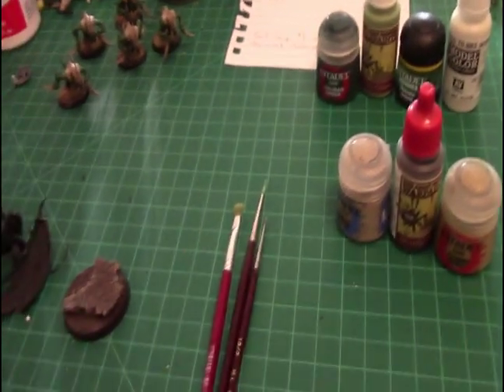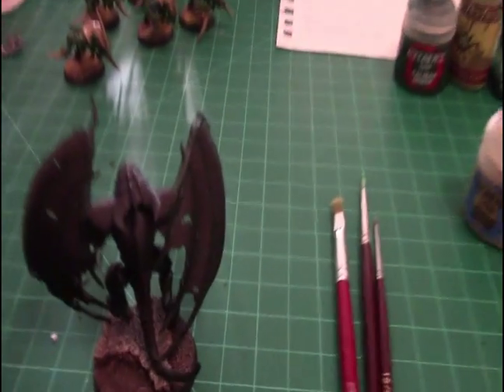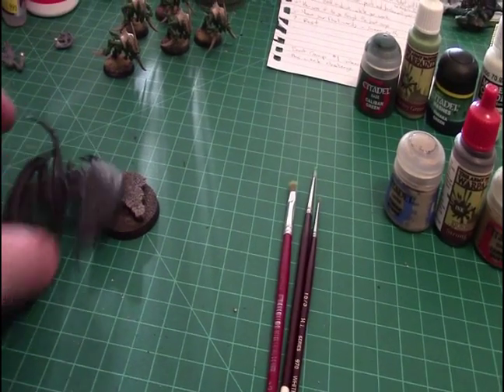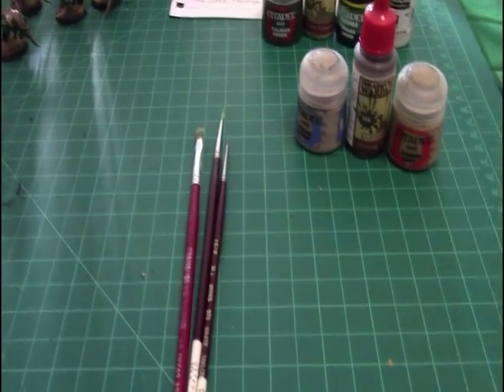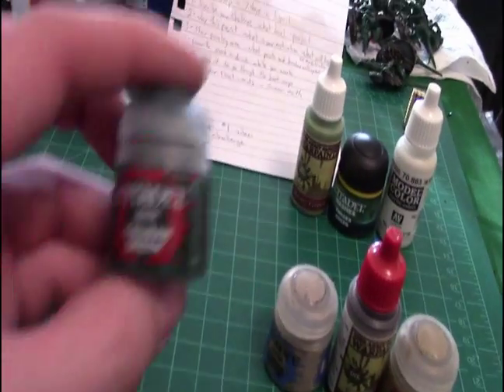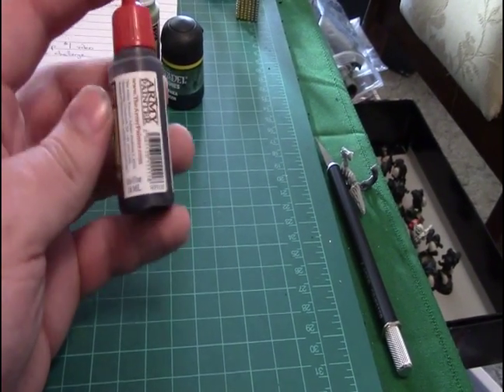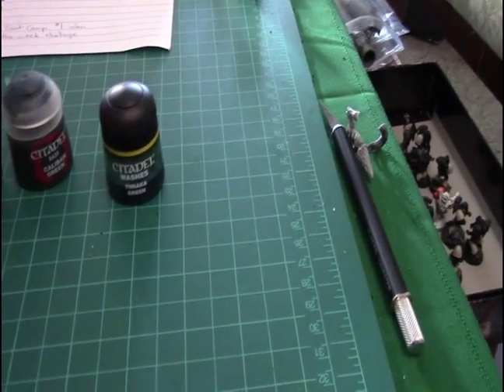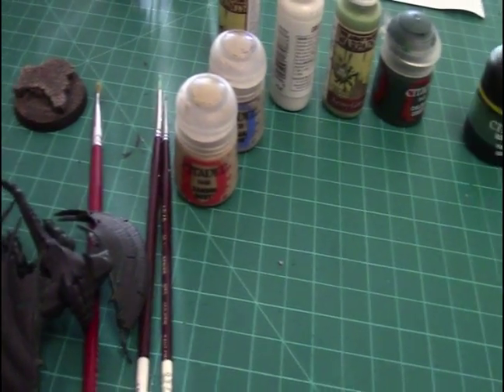MPC Boot Camp - DAY 3 Shrike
Some paint on the model, and more to come.